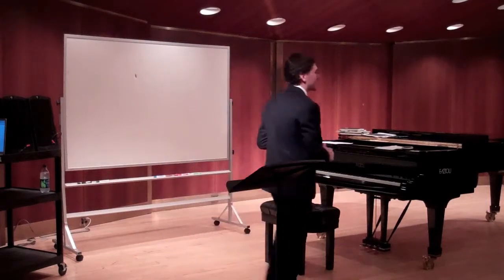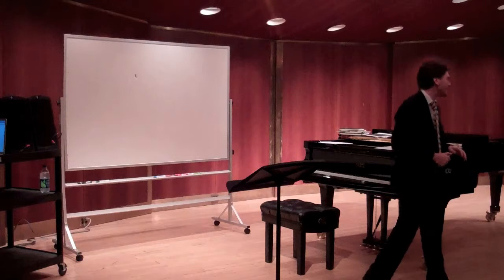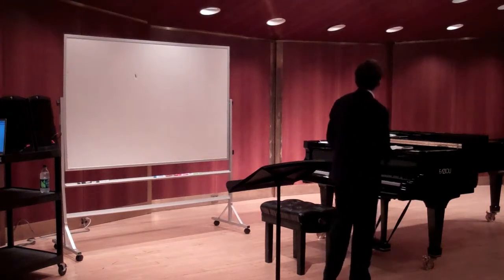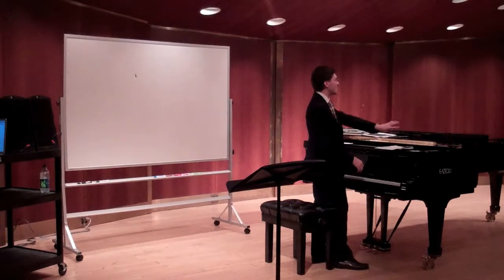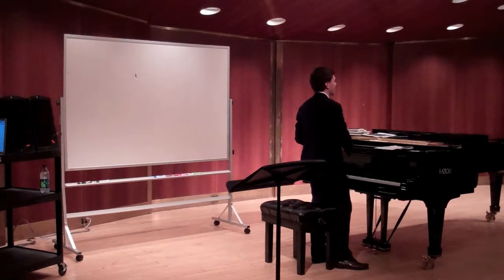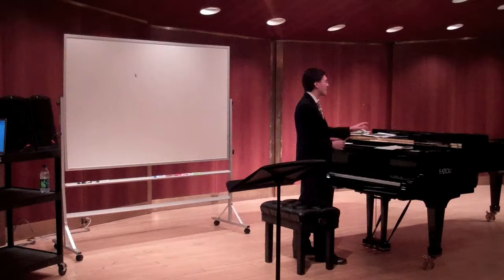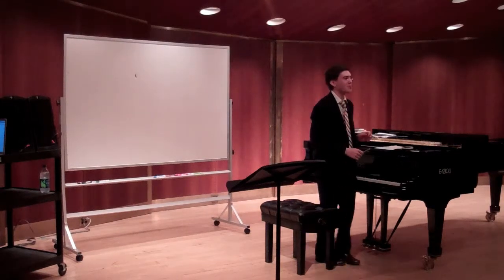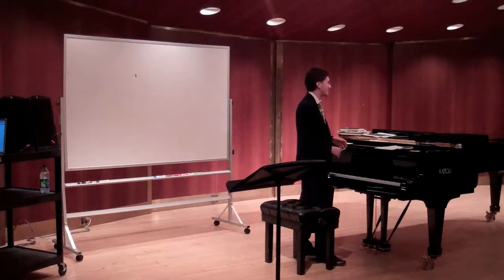Nancarrow Lecture - Ted Goldman - Part 1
In this lecture, I analyze Nancarrow's music and present my own composition in his style.

Part 1
- writing for player piano
- using ancient techniques (isorhythm) in modern music

Part 2
- More speed, more notes!
- Recreating Nancarrow's pianos, virtually

Part 3
- what would Nancarrow do if he had a sequencer?
- an original composition in the style (or spirit, at least) of Nancarrow

Conlon Nancarrow grew up in the 1920's and wrote music so outrageous that almost no one could play it.  He moved to Mexico and wrote exclusively for "player piano" for about 40 years.  A player piano is a piano that plays itself by reading rolls of punched paper.  In a sense, it's lucky that no one could play his music at first, since it led him to compose in such a unique way!